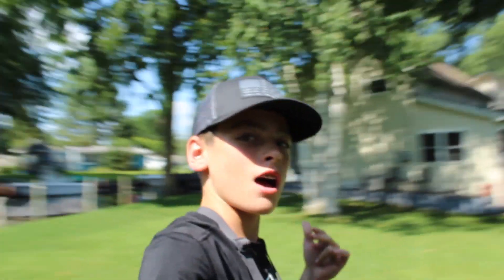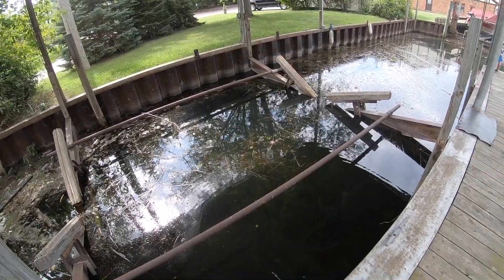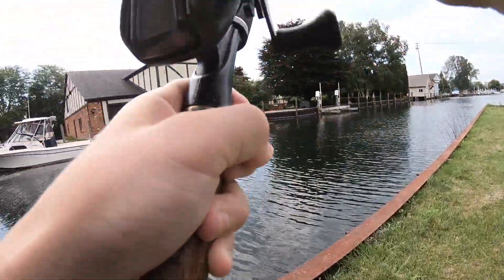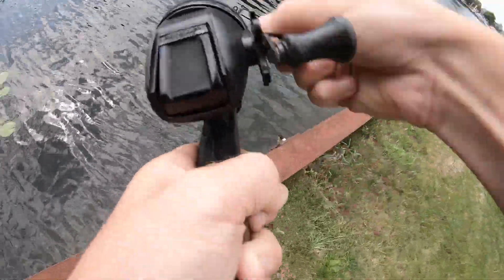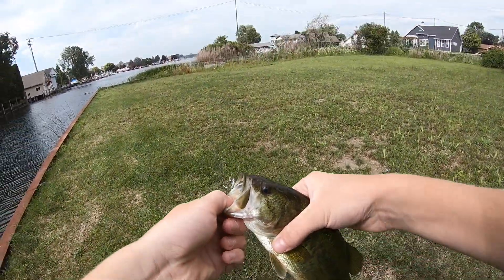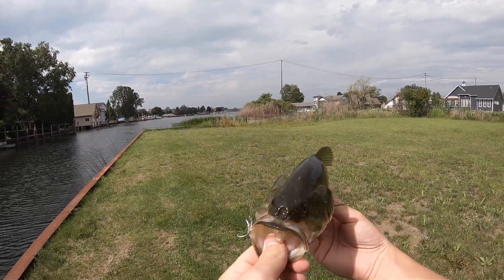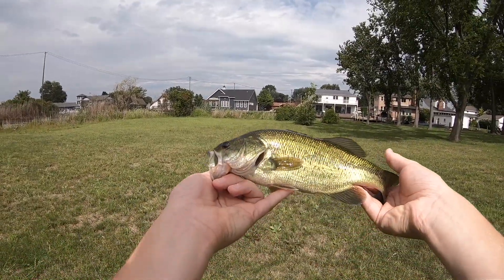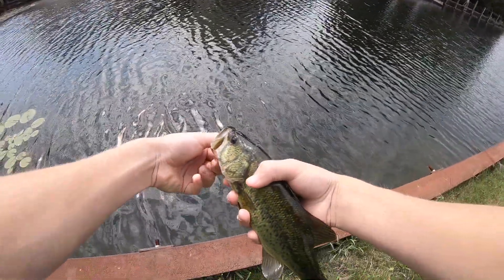BASS FISHING WITH PIKE LURE CHALLENGE (SUCCESSFUL)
This is me bass fishing with a pike lure